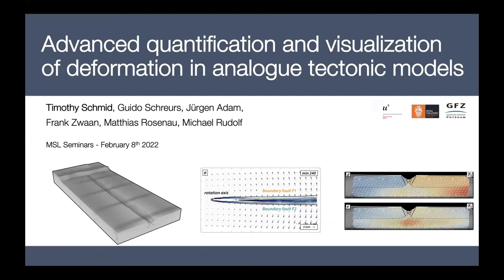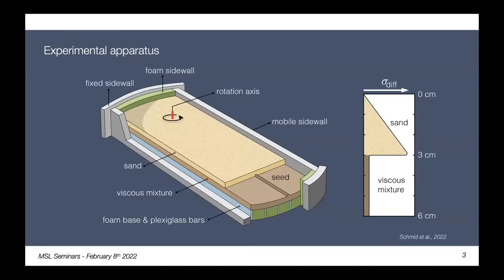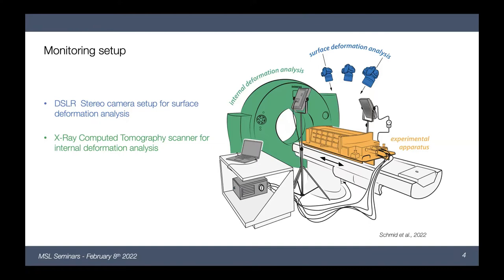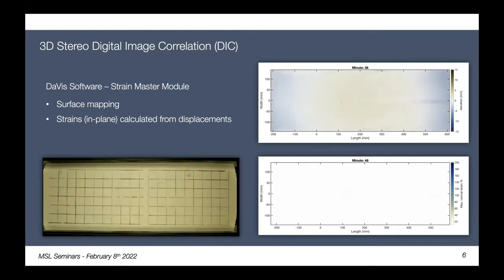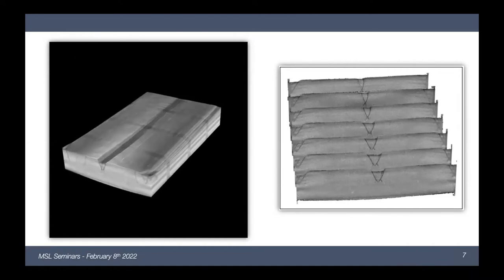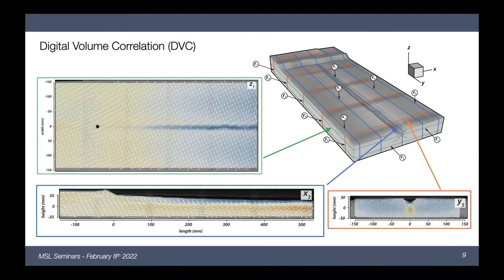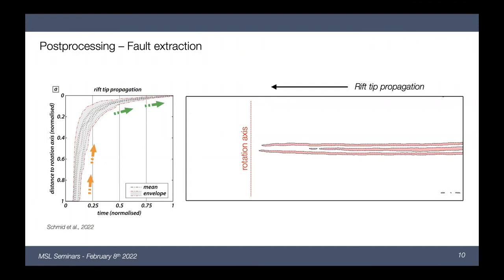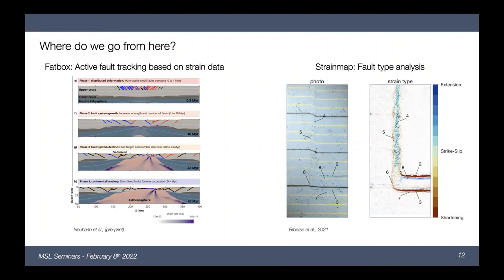MSL Seminars - 08-02-2022 - Visualization - Timothy Schmid (University of Bern, Switzerland)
Timothy Schmid - University of Bern, Switzerland: Advanced quantification and visualization of deformation in  analogue tectonic models

The Multi-Scale Laboratories (MSL) is a network of world-class experimental laboratories that are part of the European Plate Observing System (EPOS) The areas of expertise in these labs range from high pressure-temperature rock, fault mechanics and rock physics, to electron microscopy, micro-beam analysis, analogue (tectonic and geodynamic) modelling, and paleomagnetic studies.

The seminars will consist of a series of online meetings planned to take place every second Tuesday of the month at 16:00 CEST/CET. Please register first, which can be done in less than a minute by filling in this online form You will receive the link to the meetings and timely reminders after completing the form.